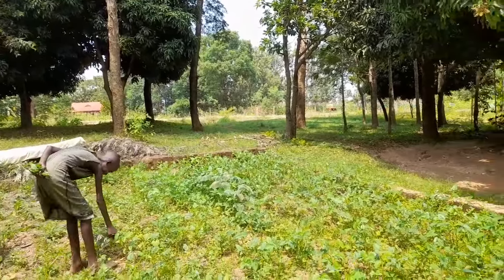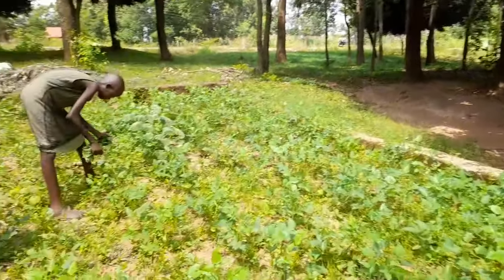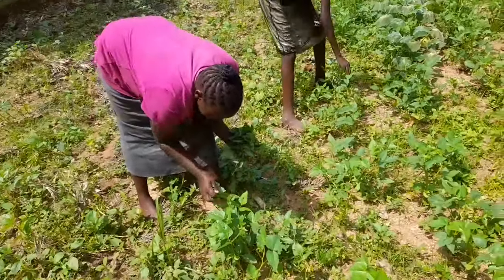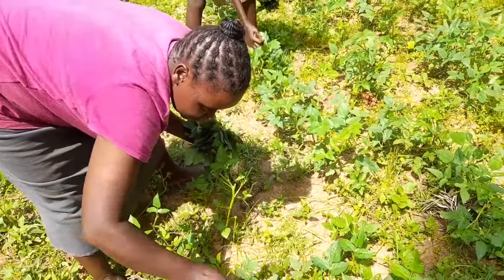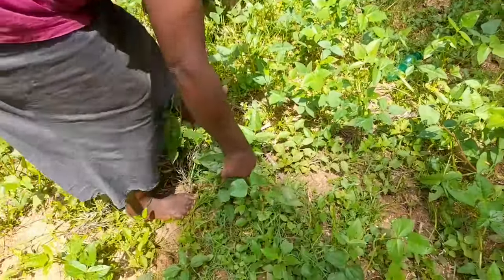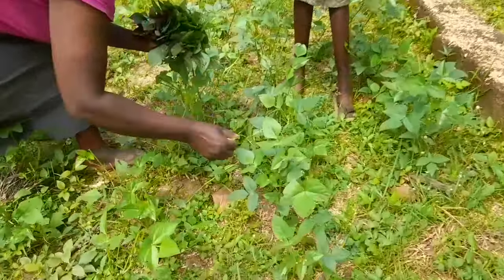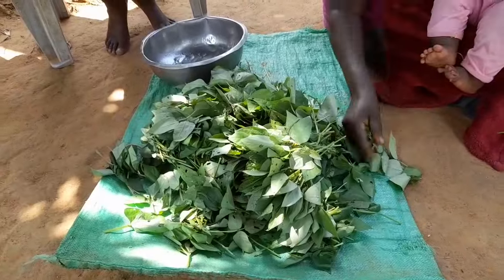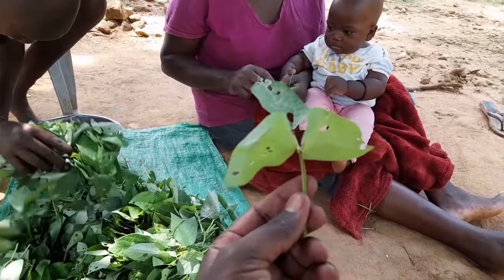Preparing Boo/ Kunde for lunch in an African village in Kenya.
cooking lunch in an African village # breakfast in an African village # preparing food in the village # preparing ugali in Kenya # cooking  Kunde in kenyan village #